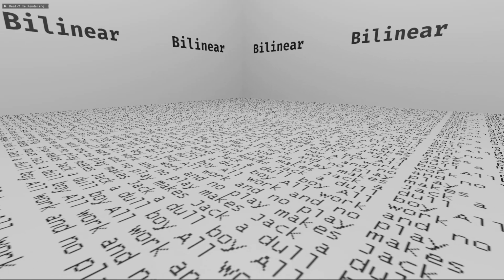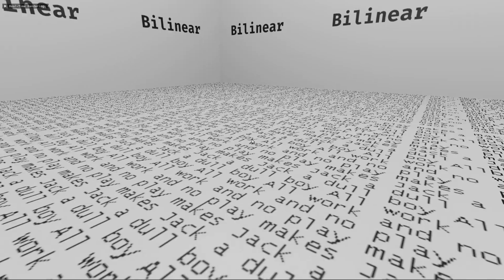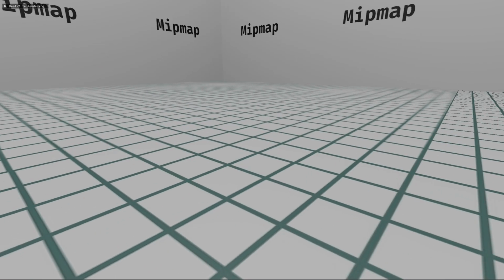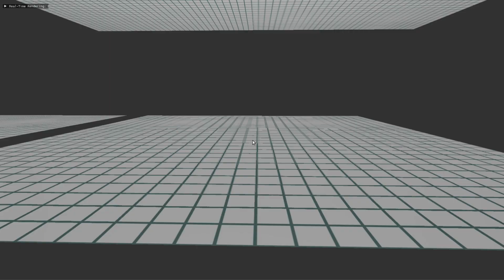Real-Time Rendering: Mipmapping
Real-time rendering assingment where we were challenged to implement mipmapping and demonstrate the effects of different texture sampling techniques.